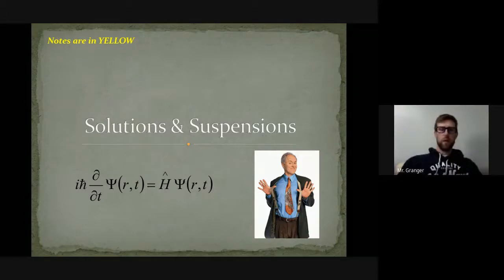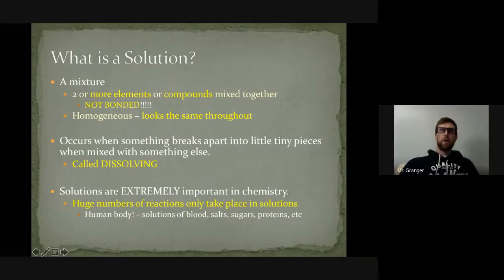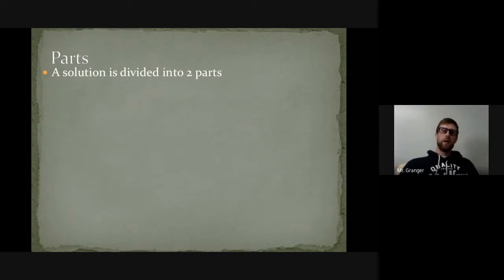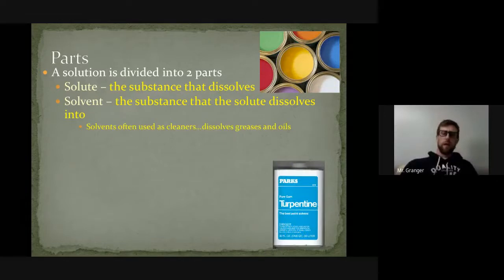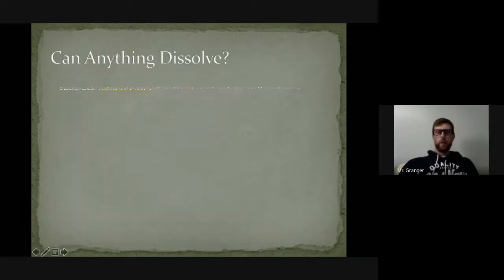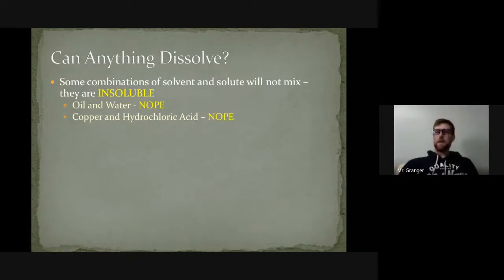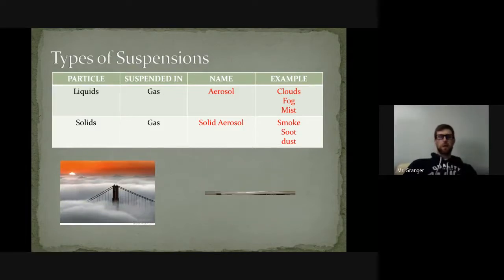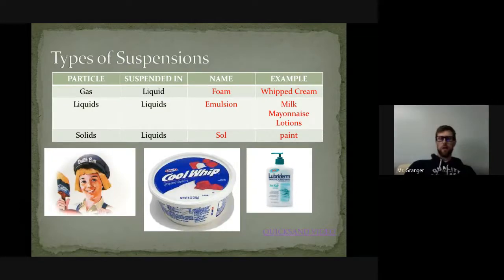ChemB Solutions Lecture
Chemistry B Solutions Overview Lecture.